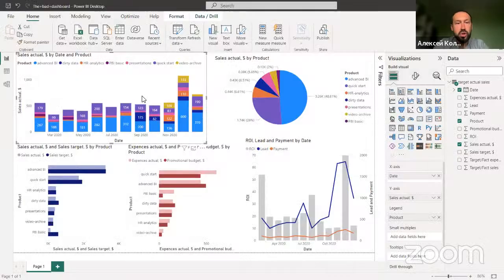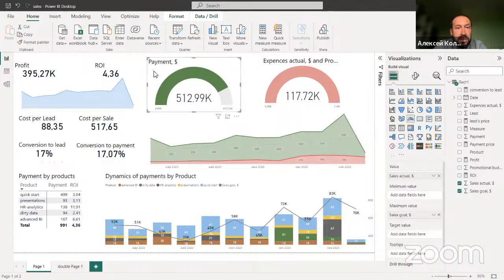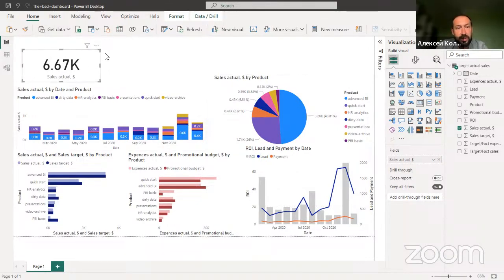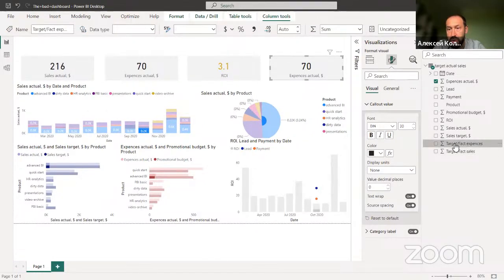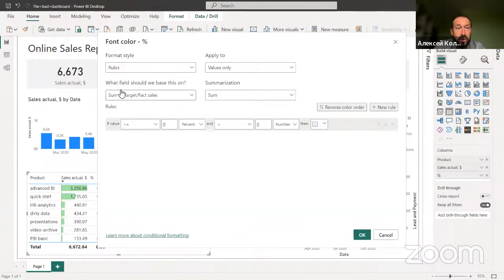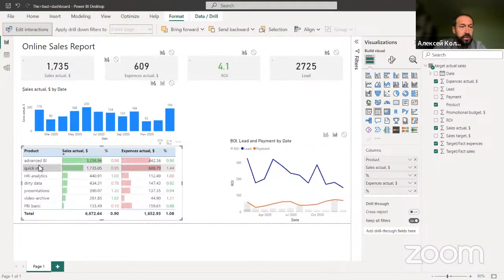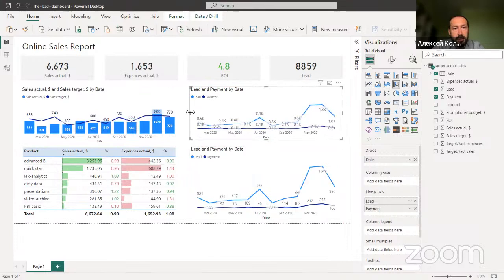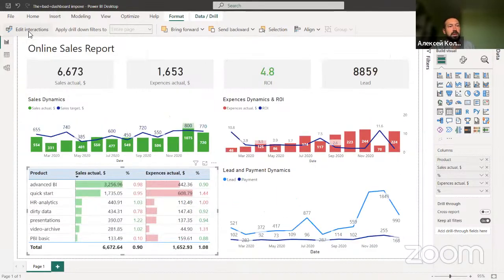Dashboard redesign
In this webinar, Alex will break down what dashboards are, what types of dashboards exist, and what they're for. You will learn what tools are used to create dashboards and how to set them up to get the most useful information.

Also, we will conduct a live redesign from a boring and uninformative dashboard to a useful and beautiful one.

If you are just starting your way in data analytics or want to update your knowledge of dashboards - this webinar is for you.